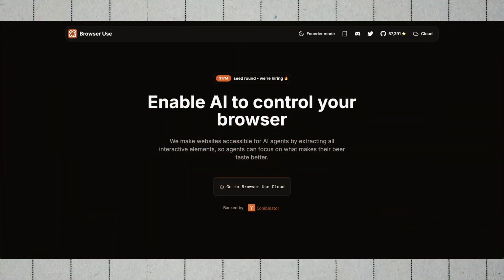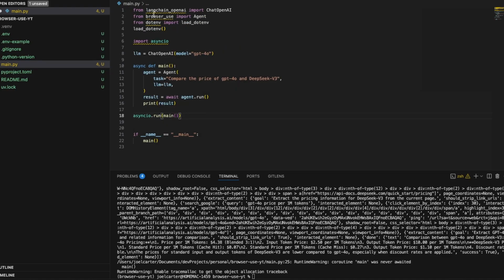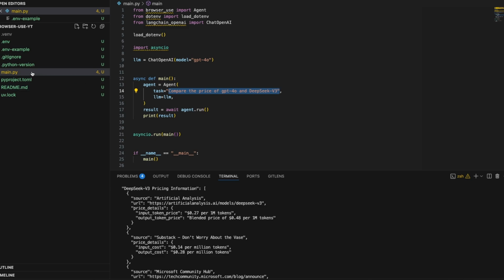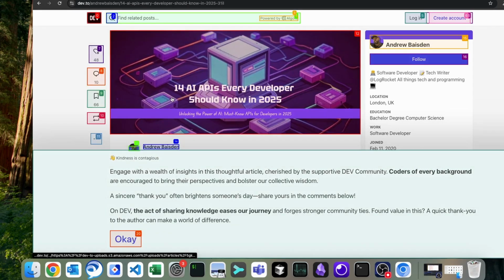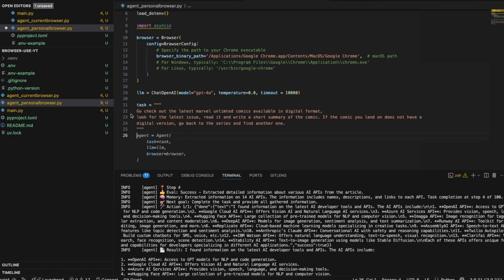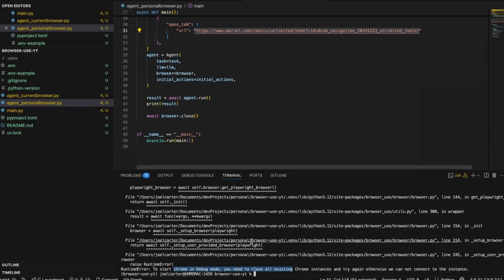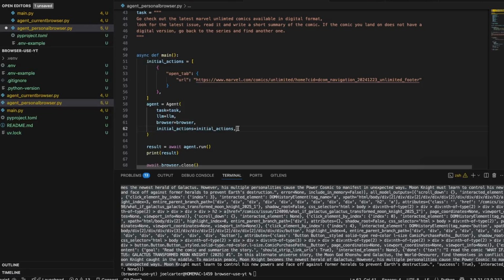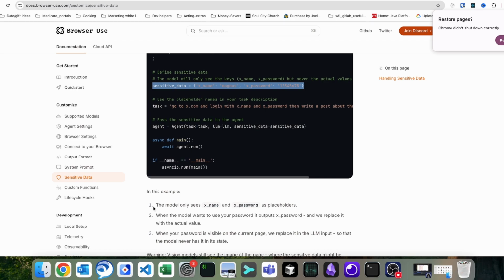BrowserUse: This AI Agent Handles ANY Web Task (Full Tutorial)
Scraping web data is INCREDIBLY easy with this framework! Browser-Use is ALOT of fun to use and allows AI Agents to perform a bunch of different tasks. In this video you'll learn how to create one using a fun project to help read comics without having to search through a huge list of them.